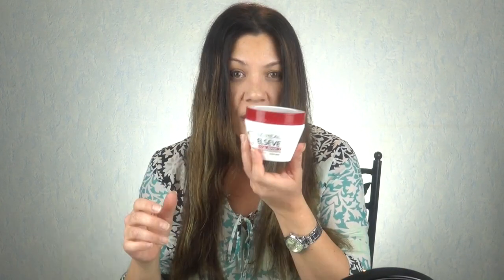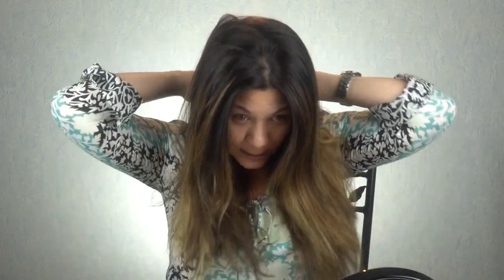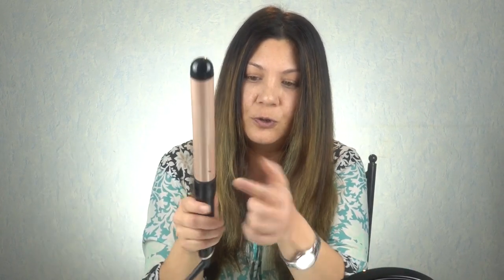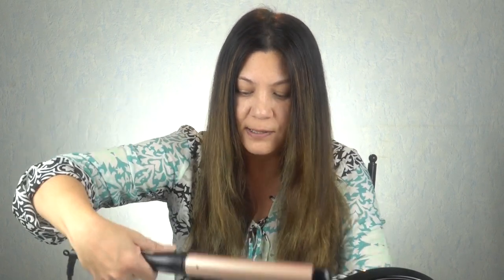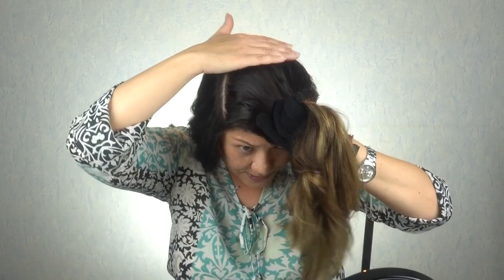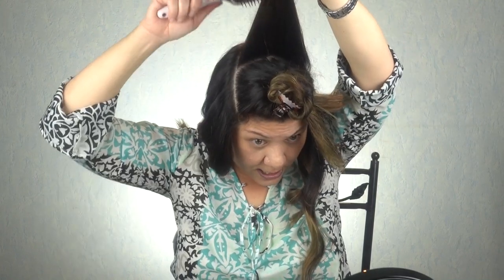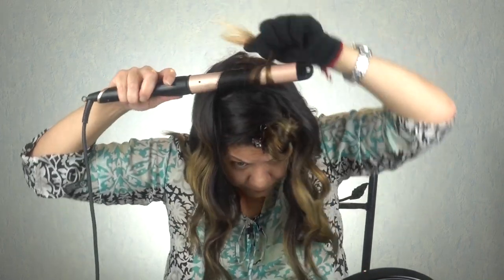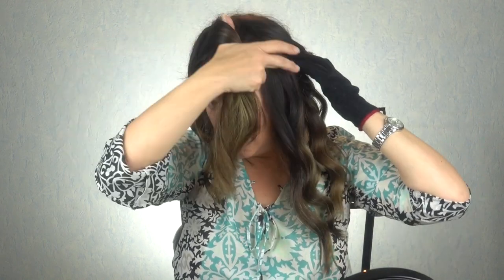Beachy Boho Waves Tutorial for SUMMER 2018! BIG hair, don't care!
Products Used in This Video:

Any good heat protection or emollient containing Argan, Jojoba, and Keratin.  There are many products on the market and in stores.
OR
Any good leave-in conditioning cream or your regular conditioner.

-1 1/4 (one and one-quarter inch) Curling Iron or curling barrel, no clip style.

-Loreal Tecni Art Hollywood Waves Spiral Queen Nourishing Mousse 200ml
by L'OREAL PROFESSIONNEL

-Got 2B Powder'Ful Volumizing Style Powder 0.35 oz (2 Pack)
by Got2b